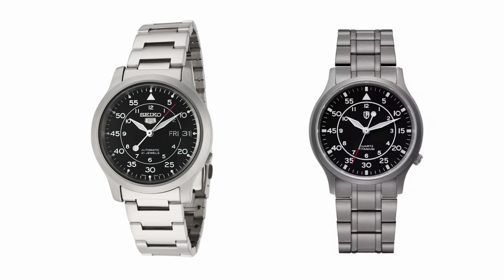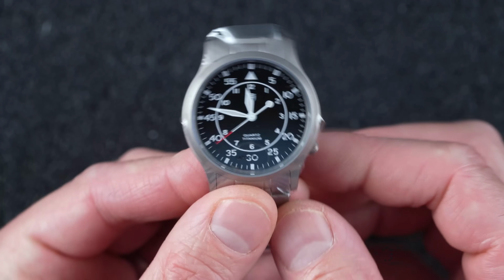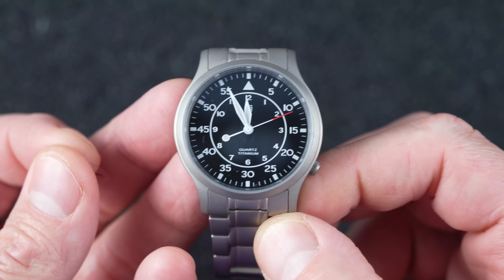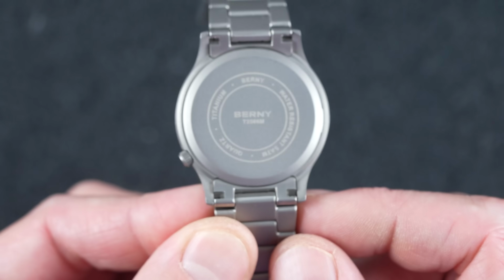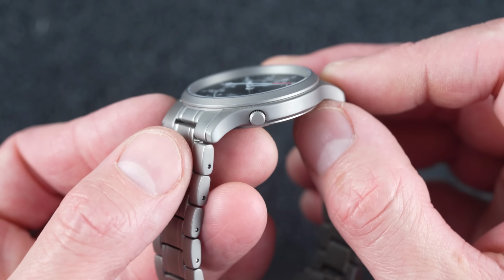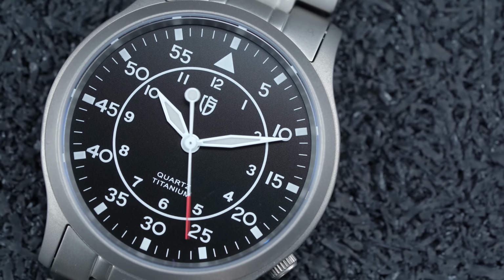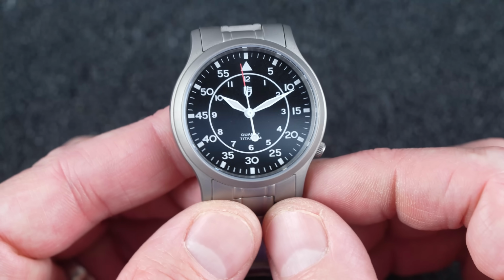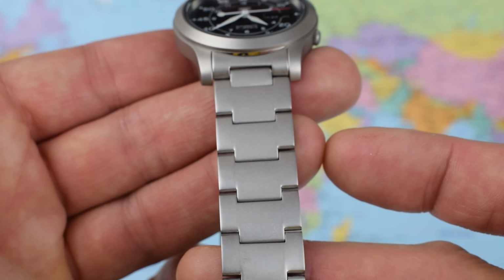I Bought This Watch So You Don't Have To!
YOU CAN BUY THE BERNY HERE - BUT YOU REALLY SHOULDN'T!

I am an Amazon, Phoibos, Spinnaker, Xeric, eBay, Jomashop, Kogan, Meranom, and AliExpress Associate. If you make a qualifying purchase, I am paid a small finder’s fee from the companies in question. You don’t pay any extra for the product. Thanks!)

Hye, you gotta kiss a few frogs before you find your price eh? This isn;t a frog. It is a toad. Buy the Seiko. Cheers, Jody